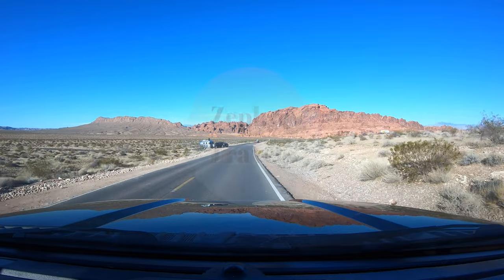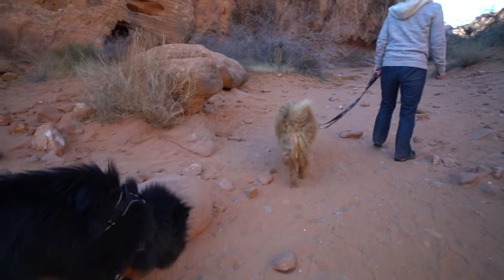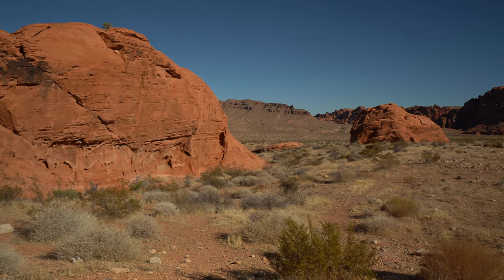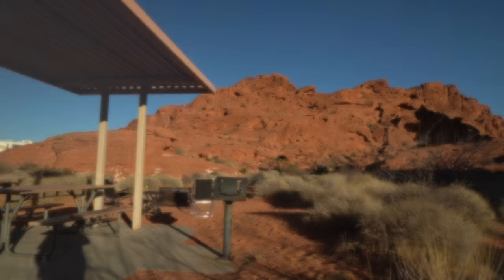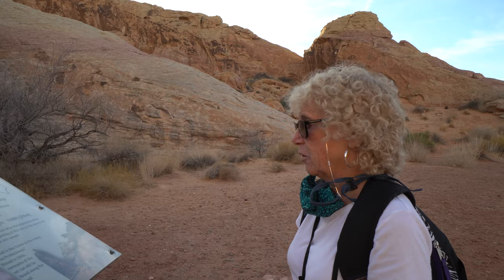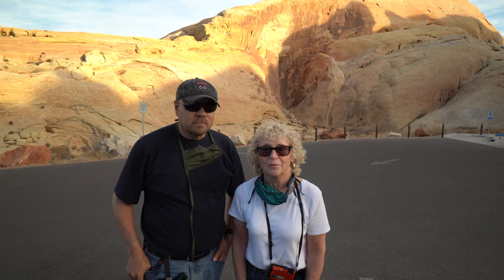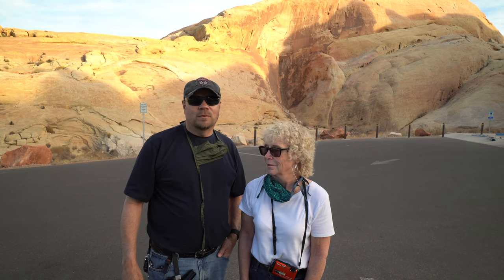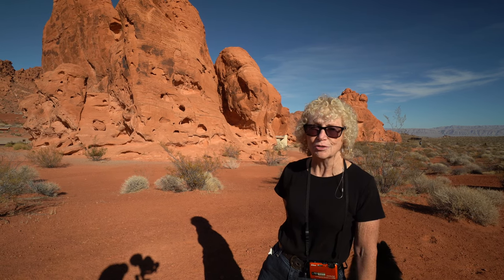Valley of Fire - Nevada's First State Park | ZEPHYR TRAVELS - RV Lifestyle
Valley of Fire State Park was on our list of places to stay in Nevada, but a recommendation from a neighbor made the park a place we wanted to visit.  We were not disappointed, the views were wonderful.  The colors of the red rocks against the tan mountains is breath taking.

Nevada State Parks campgrounds do not take reservations, sites are availability on a first come first serve bases.  There are a limited number of electric sites, (~20) so plan to arrive early to find one as it becomes available.   We were lucky and found our site on the second drive through the campground.

There are a number of great hikes in the park.  Mouses Tank Trail is an easy 1/2 mile through a canyon to a hidden hideout.  White Dunes Trail is more challenging with a number of elevation changes, but includes the park's only slot canyon.  Our dogs really enjoyed this hike and climbing on the rocks.

We enjoyed our stay ay Valley of Fire and would recommend it if you are in the southern Nevada area.

RV:  2017 Airstream 28 Flying Cloud
Truck:  2015 Ford F150 Platinum 3.5 Ecoboost
Bikes: Rad Power Bikes Rad Mini
Kayaks: Hobie Oasis 14'

CAMERA GEAR